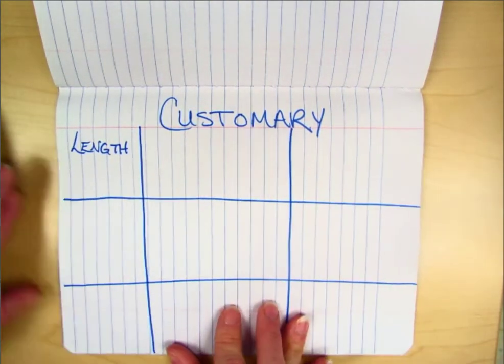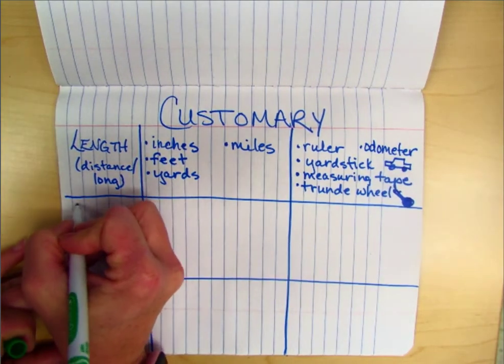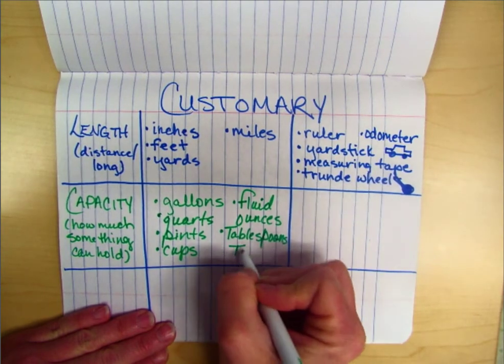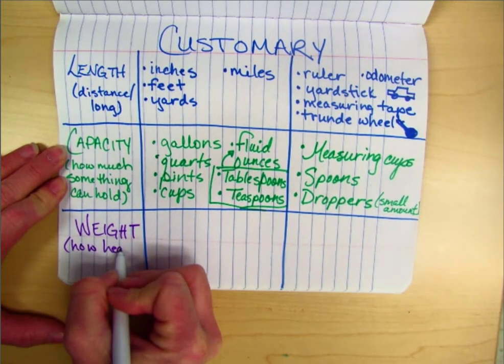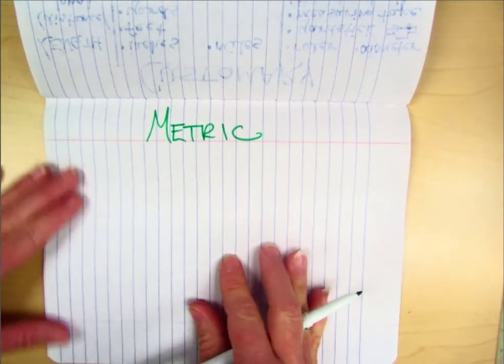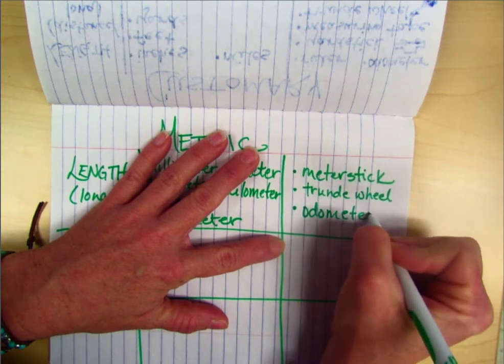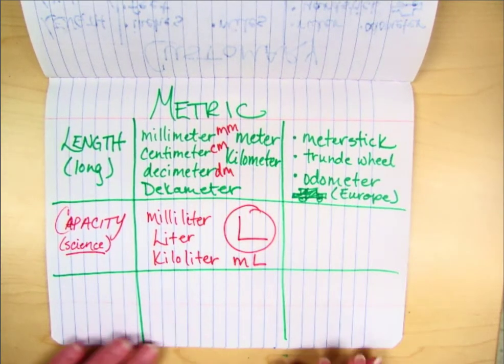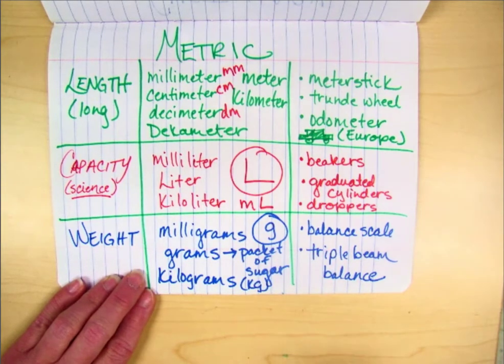Customary and Metric Measurements 012021